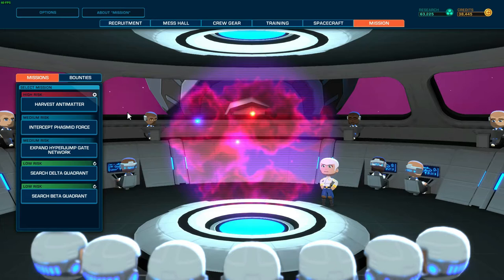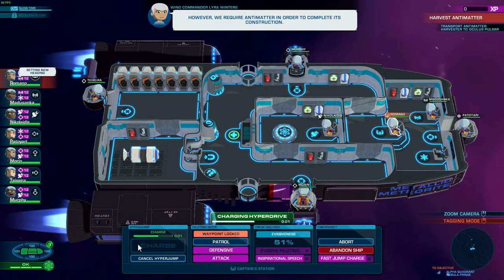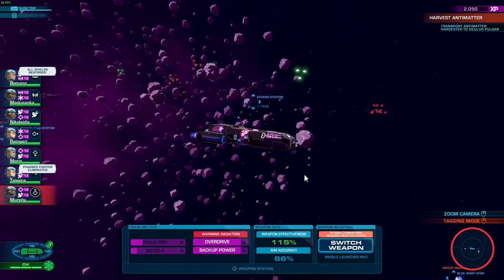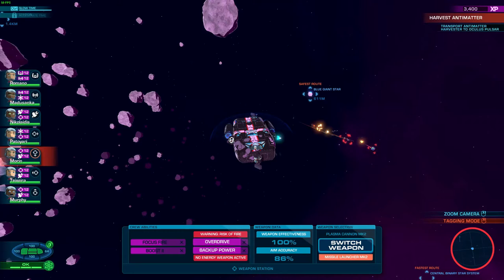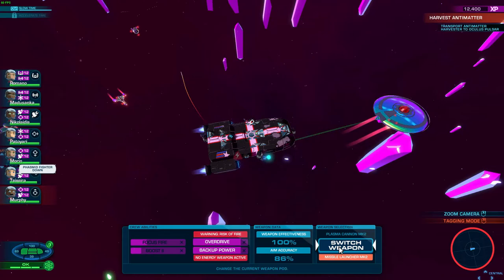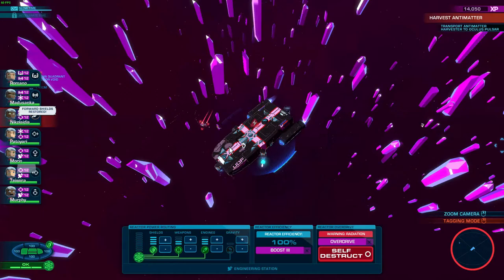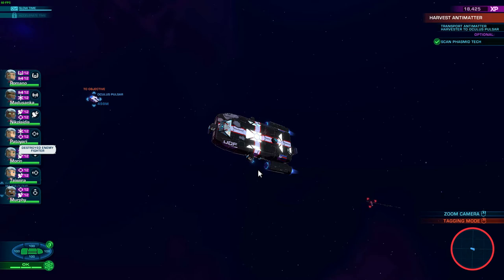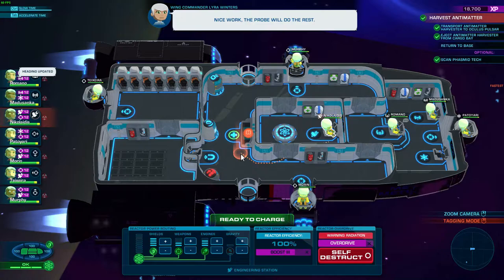Space Crew Ep 27 Antimatter Harvester